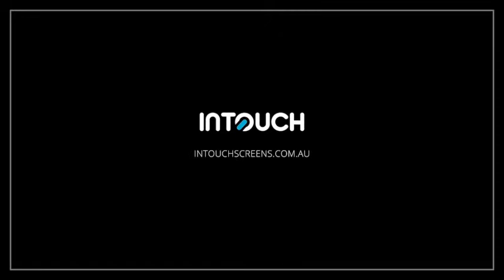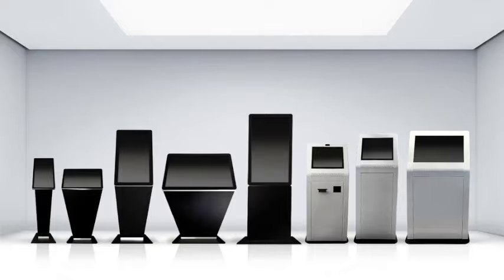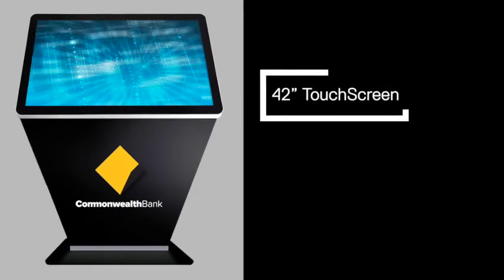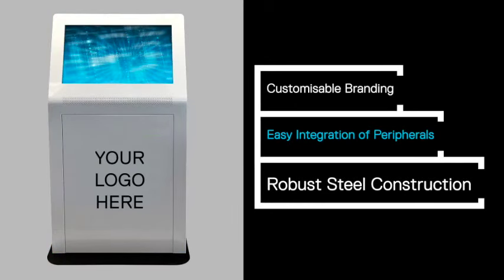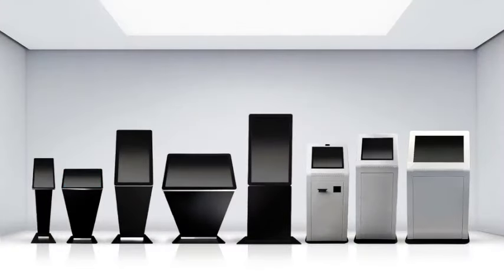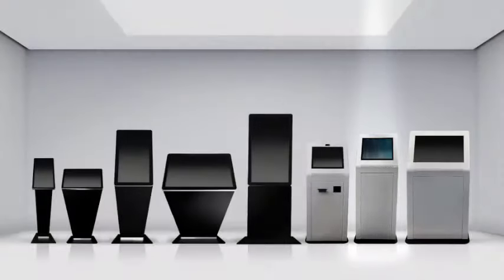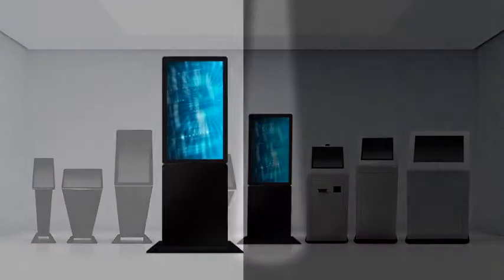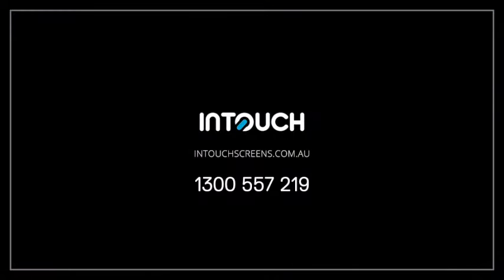InTouch Screens Kiosk Range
This video goes through all of our touch screen kiosks up to June 2018. Showing you the best applications for each one and some of our customers who have used these models.